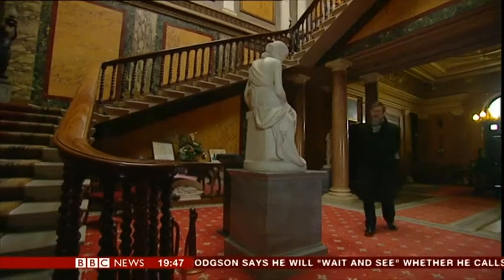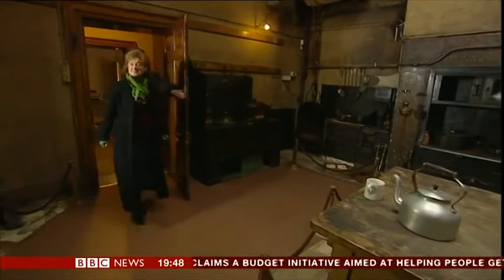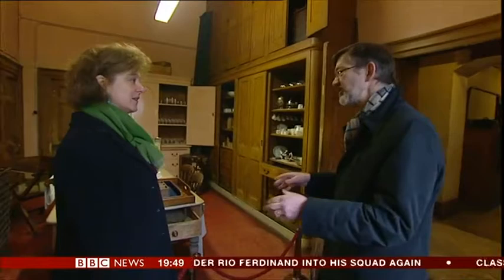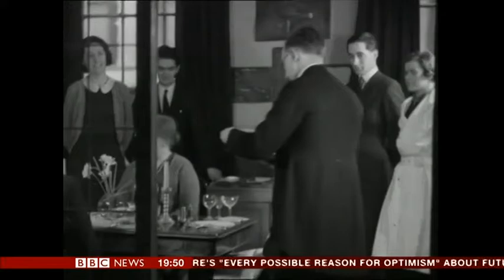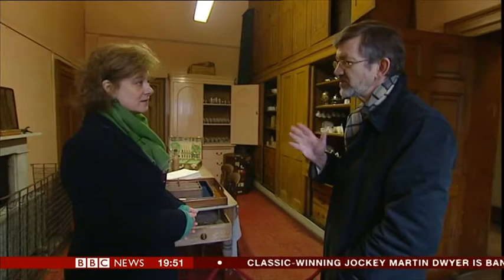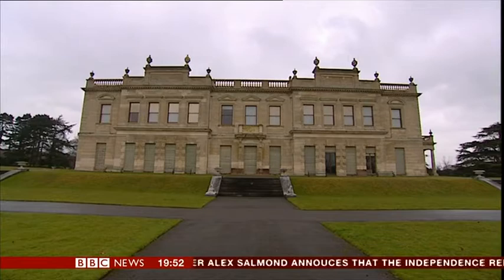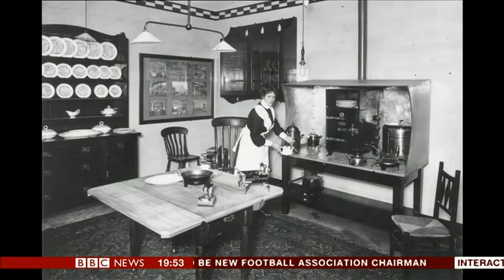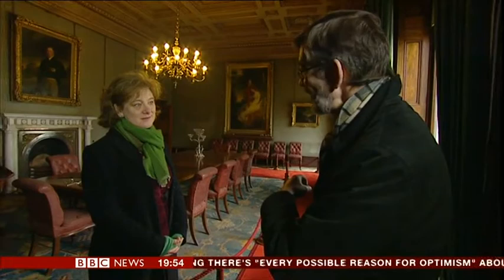Meet the Author (May 2013) - Lucy Lethbridge - Servants: Twentieth Century Britain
Nick Higham talks to Lucy Lethbridge about her book Servants.
Interesting.